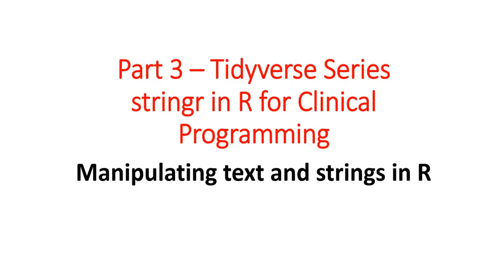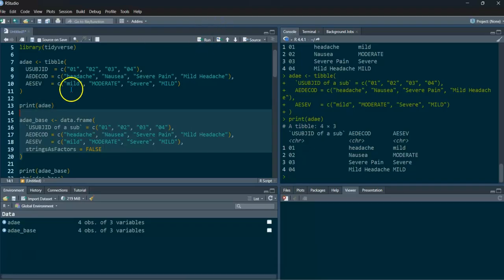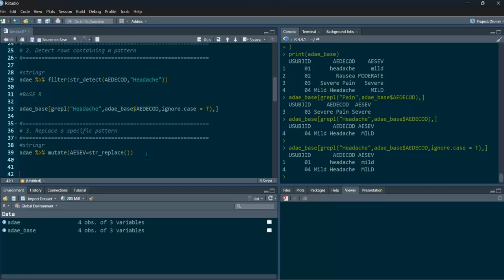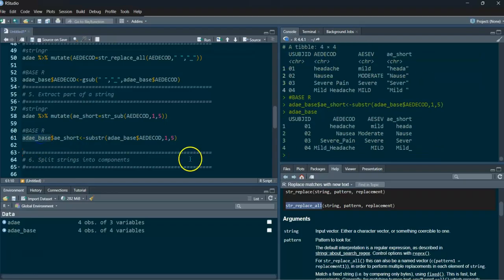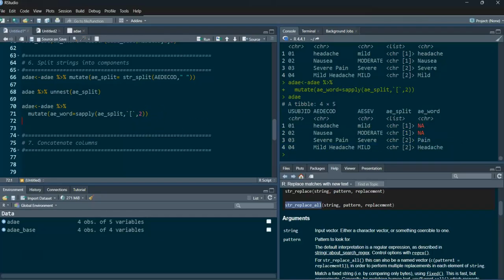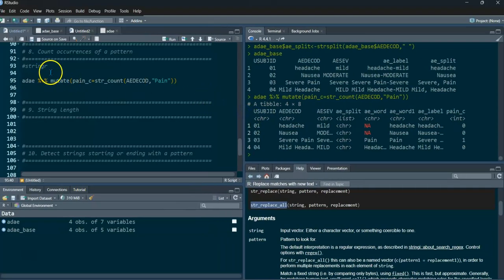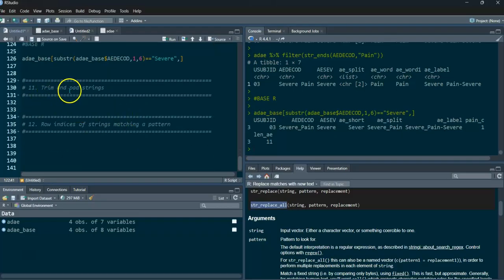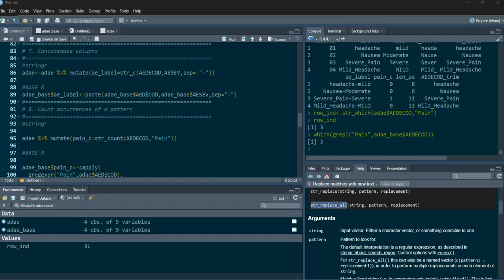Stringr in R for Clinical Data | String Manipulation in R with Clinical Example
In this video, we learn how to use the stringr package in R for string manipulation with a clinical data example.

String manipulation is a very common task in clinical programming, especially when working with subject IDs, visit names, treatment codes, and other character variables.

In this tutorial, we cover important stringr functions such as:
- str_detect()
- str_replace()
- str_extract()

Using a simple clinical example, we demonstrate how these functions help clean and analyze clinical datasets efficiently.

This video is useful for:
• Clinical SAS Programmers learning R
• Clinical Data Analysts
• Biostatistics programmers
• Anyone working with clinical trial datasets

If you are transitioning from SAS to R in clinical programming, this video will help you understand how to perform string operations easily using stringr.

• Clinical Programming
• R for Clinical Trials
• SAS to R transition
• CDISC datasets

Channel: Clinical R Insights